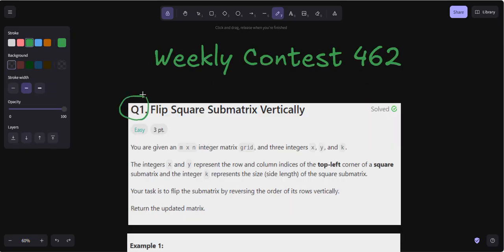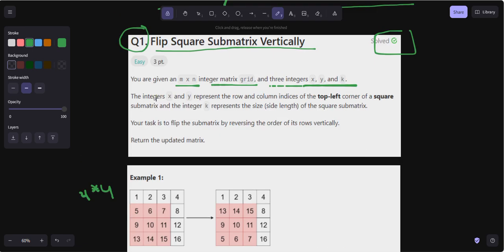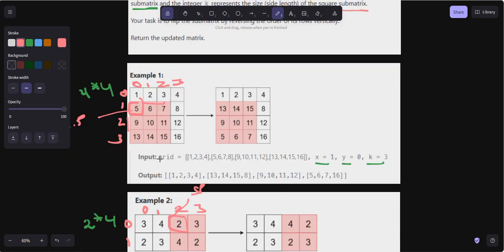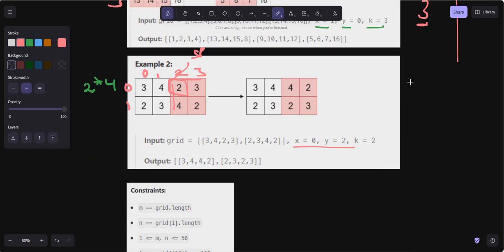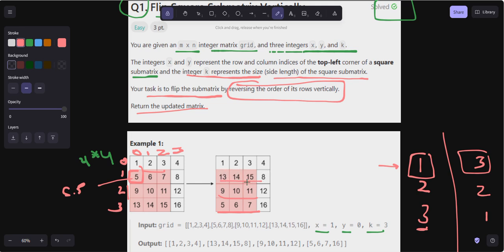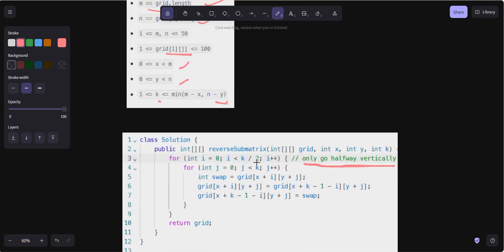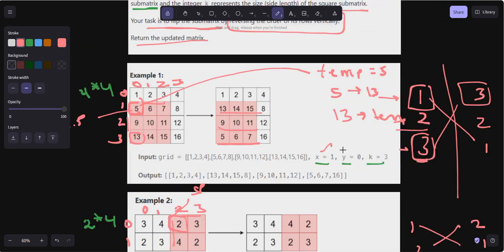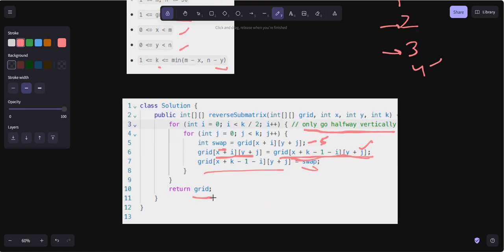Flip Square Submatrix Vertically | LeetCode 3643 | Java Code | Developer Coder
In this video on the Developer Coder channel, we explore an interesting matrix manipulation problem that challenges your understanding of 2D arrays and in-place transformations. This problem is great for sharpening your logic, improving your coding skills, and preparing for technical interviews at top product-based companies.

We walk through the intuition behind flipping a square submatrix vertically, discuss how to approach matrix-based problems efficiently, and implement the solution cleanly using Java. This is a must-watch for anyone preparing for coding interviews or aiming to master data structures and algorithms.

Whether you're a beginner or an experienced developer, this video will help you strengthen your problem-solving approach and write optimized, readable code.

💡 What you’ll gain from this video:

Better understanding of matrix manipulation techniques
Stronger problem-solving mindset
Clean and structured Java coding practices
Interview-focused preparation tips

Flip Square Submatrix Vertically
Flip Submatrix Vertically Java
LeetCode 3643 Solution Java
Matrix Flip Vertical Problem
Submatrix Manipulation Coding
Java 2D Array Flip Problem
Flip Matrix Vertically Coding
LeetCode Matrix Problems Java
Vertical Flip Submatrix Explained
Matrix Rotation And Flip Java
Coding Interview Matrix Questions
Java DSA Matrix Problems
Flip Square Matrix Subgrid
LeetCode Medium Matrix Question
Submatrix Transformation Java
Flip Grid Vertically Java
Coding Practice Matrix Flip
Matrix Algorithms Java Coding
Flip Subgrid LeetCode Problem
Java Matrix Manipulation Tutorial
DSA Matrix Flip Question
LeetCode Practice Matrix Java
Flip Square Block In Matrix
Java Coding Matrix Flip Logic
Vertical Flip 2D Array Problem
Matrix Coding Interview Prep
LeetCode Java Matrix Question
Flip Submatrix Efficient Approach
Java Algorithm Matrix Flip
Matrix Subgrid Transformation
Coding Interview Java Matrix
Flip Square Region In Grid
Java Programming Matrix Flip
Matrix Problem Solving Java
Flip Matrix Subsection Java
LeetCode 3643 Explained Java
Matrix Flip Interview Question
Java DSA Practice Matrix
Flip Submatrix Coding Challenge
2D Array Flip Java Solution
Matrix Flip Coding Tutorial
Java Flip Grid Problem
Coding Questions Matrix Java
Flip Matrix Vertically Efficient
Matrix Manipulation Interview
Java Coding Practice Matrix
Flip Square Matrix Problem
LeetCode Matrix Coding Java
Submatrix Flip Logic Java
Java Matrix Question Practice
Flip Matrix Vertical Approach
Coding Interview Grid Problem
Matrix Flip Step By Step
Java DSA Interview Matrix
Flip Submatrix Explanation
Matrix Coding Java Tutorial
Flip Grid Section Java
LeetCode Practice Question Java
Matrix Flip Implementation Java
Flip Submatrix Step By Step
Java Matrix Coding Interview
DSA Matrix Practice Java
Flip Square Matrix Coding
Matrix Flip Problem Solving
Java Coding Grid Problems
Flip Matrix Java Interview
Submatrix Flip Coding Java
LeetCode Java Practice Matrix
Matrix Flip Challenge Java
Flip Subgrid Interview Prep
Java Matrix Flip Example
Coding Matrix Questions Java
Flip Square Submatrix Coding
Matrix Flip Java Explanation
LeetCode Matrix Java Coding
Flip Grid Coding Practice
Java Algorithm Matrix Problem
Matrix Flip Interview Coding
Flip Submatrix Java Tutorial
Matrix Coding Questions Java
Flip Square Region Coding
Java Matrix Flip Practice
LeetCode Java Coding Matrix
Matrix Flip Technical Interview
Flip Submatrix Java Practice
Coding Matrix Flip Example
Java Matrix DSA Question
Flip Square Subgrid Java
Matrix Flip Coding Interview
Java Coding Practice Problem
Flip Submatrix Interview Question
Matrix Java Coding Challenge
Flip Square Matrix Tutorial
LeetCode Practice Java Matrix
Matrix Flip Problem Java
Coding Interview Matrix Flip
Java Grid Flip Problem
Flip Submatrix Coding Interview
Matrix Flip Java Coding Practice